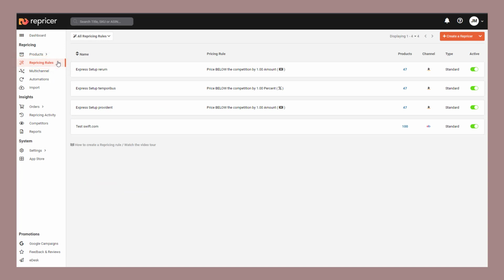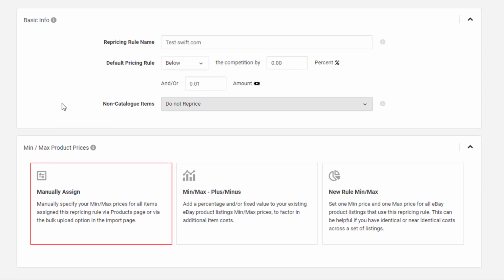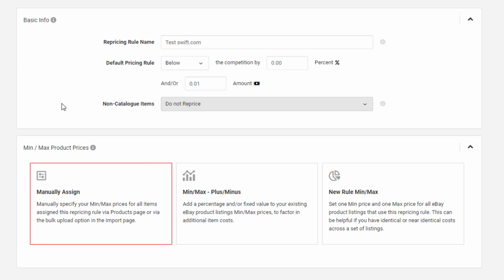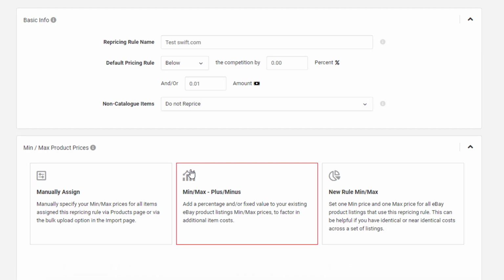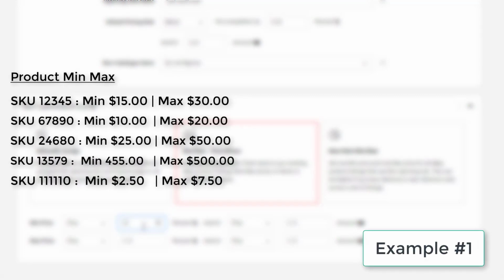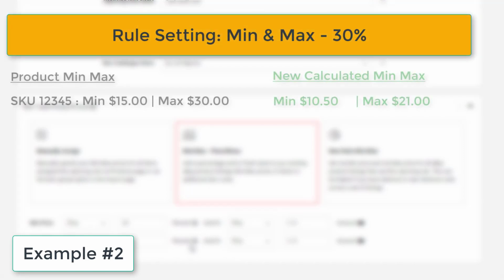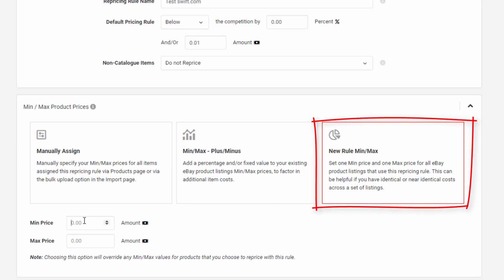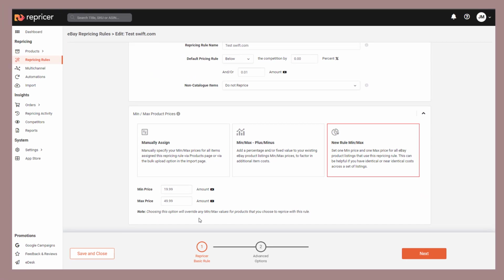eBay Minimum & Maximum Price Types | eBay Repricing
In this Repricer video, we will introduce you to the various methods of setting your eBay Minimum & Maximum Prices within Repricer and how you can use them to save time and secure more sales!

00:00 - Introduction
00:17 - Opening your Rule
00:52 - Manually Assign
01:26 - Min/Max - Plus/Minus
02:18 - New Rule Min/Max